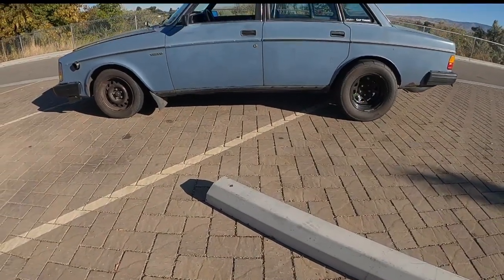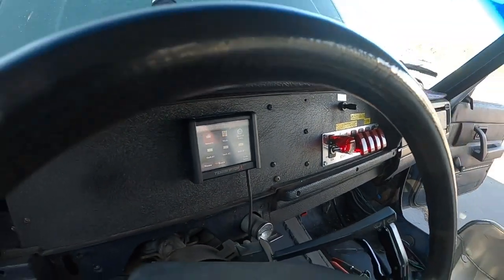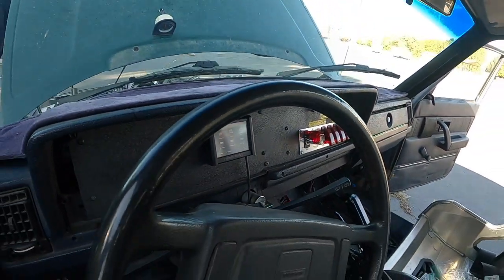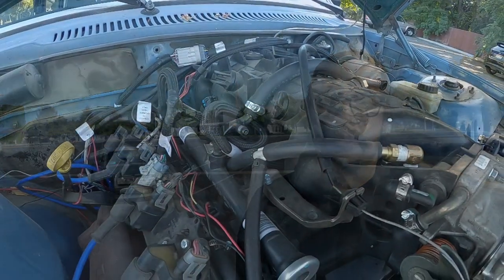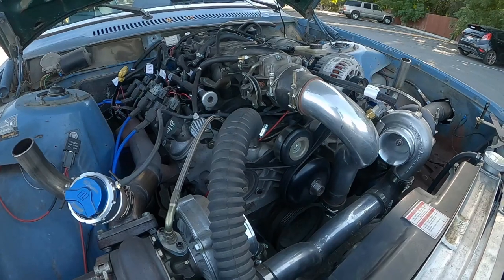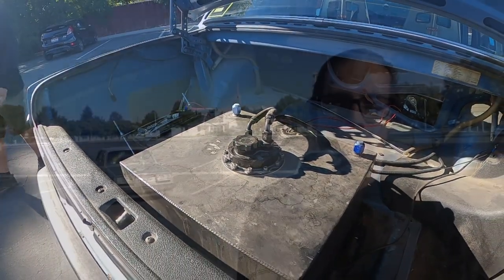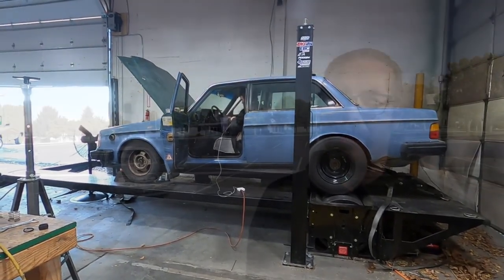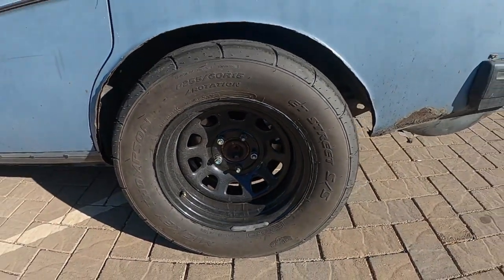Like Sleepers? You'll Love This Monster Volvo 240 Build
In this video, we take a look at the twin-turbo LS V8 swapped 1983 Volvo 240 that belongs to a MotorBiscuit reader named Ross. With over 600 wheel horsepower, this car is nothing short of shear terror on wheels.